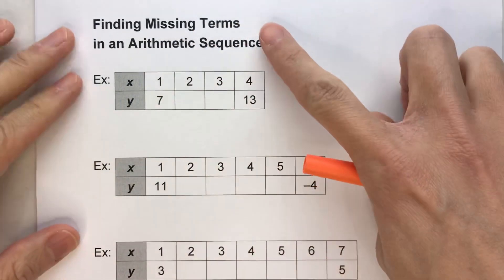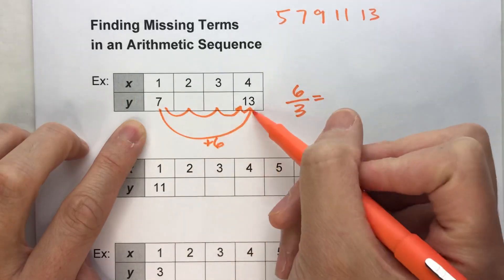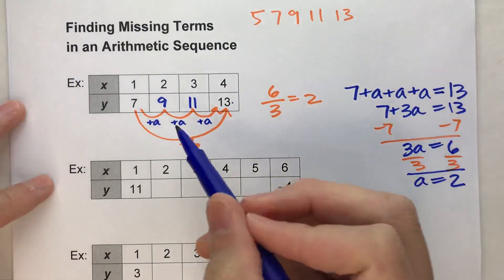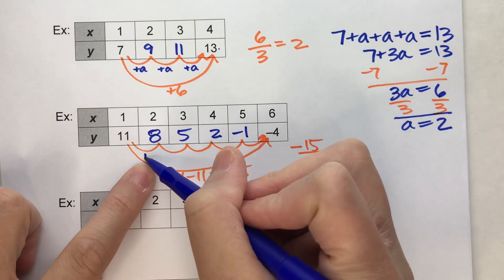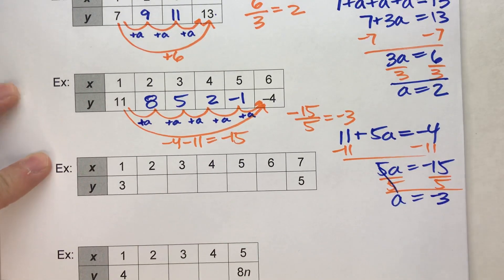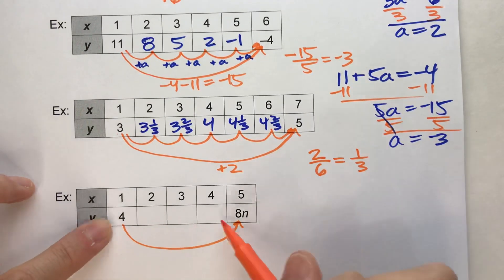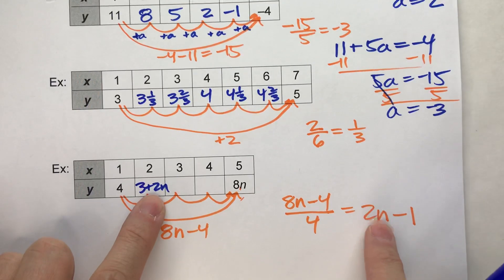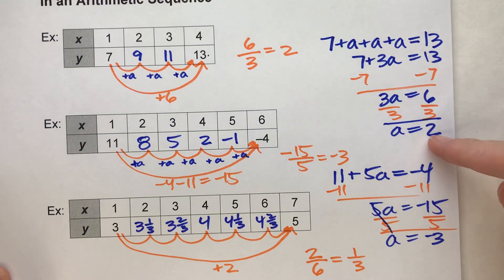Finding Missing Terms in Arithmetic Sequences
Working with arithmetic sequences can be confusing!  In this video, I show you how to find missing terms in an arithmetic sequence.